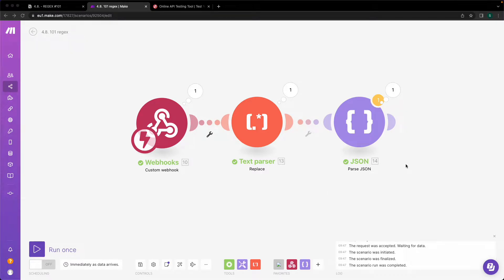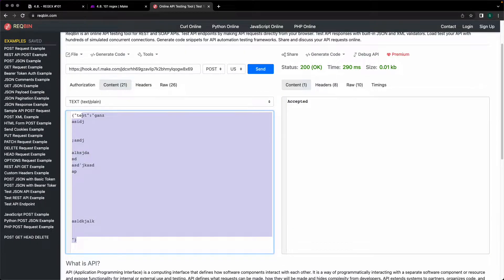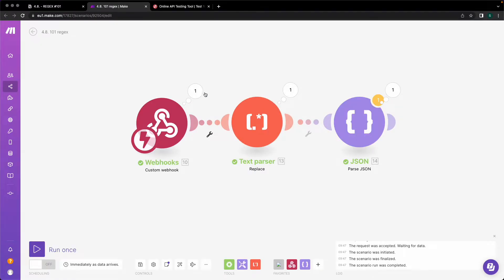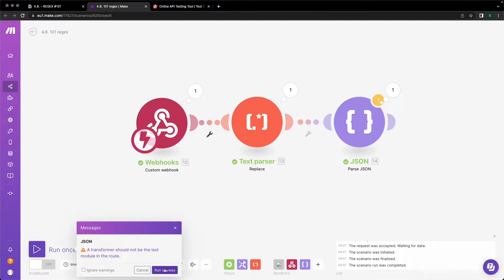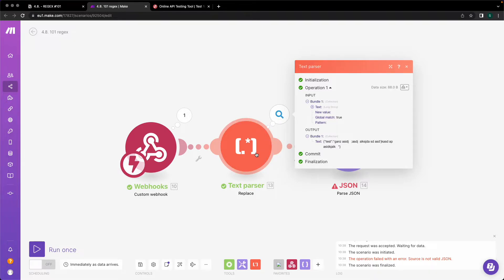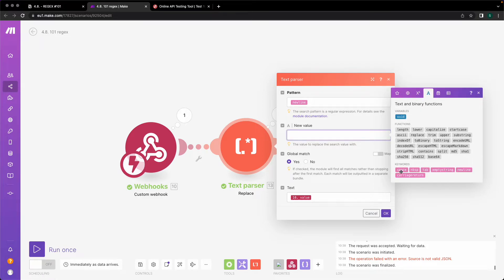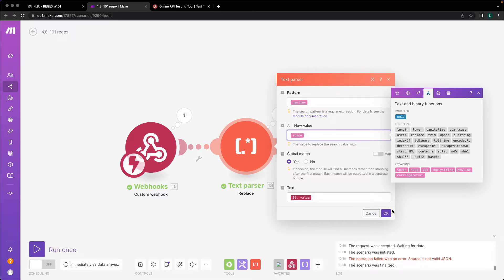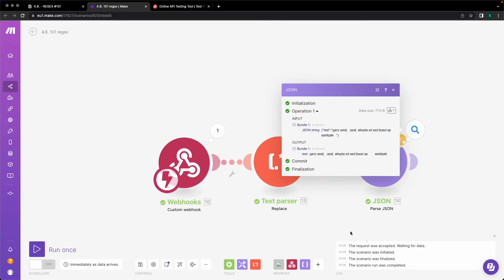remove line breaks in JSON make or Integromat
How to remove linebreaks in JSON when they are send to webhook in Make.com formerly Integromat?

Skip the bullshit and go to min 1:09. Cheers.